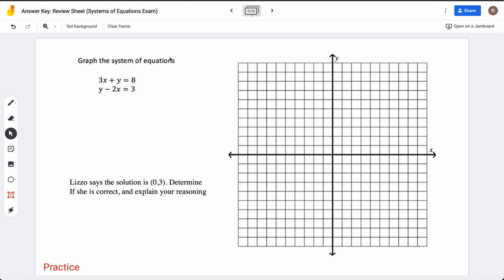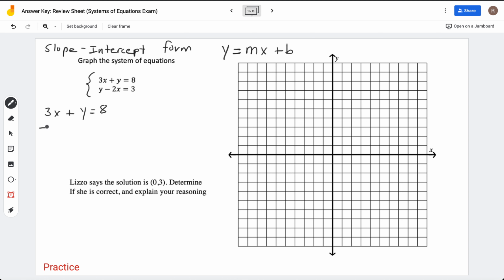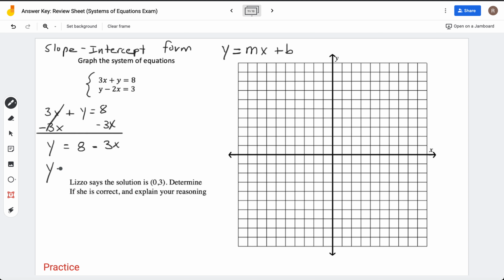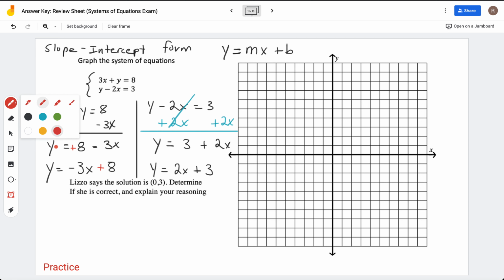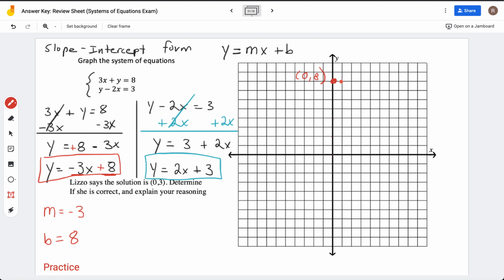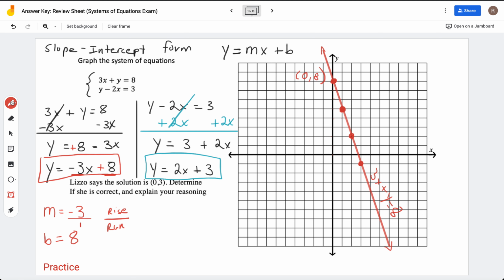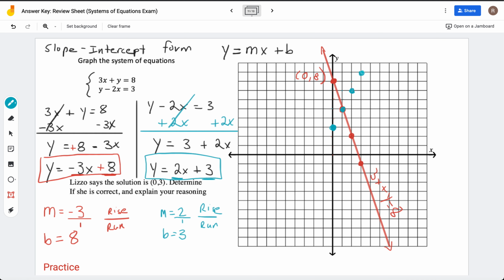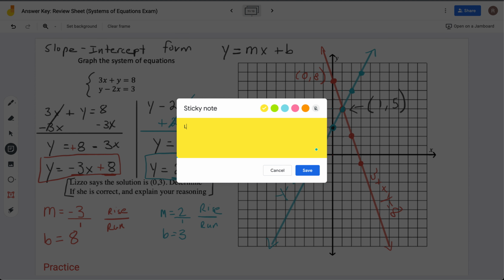System of Equations review #7